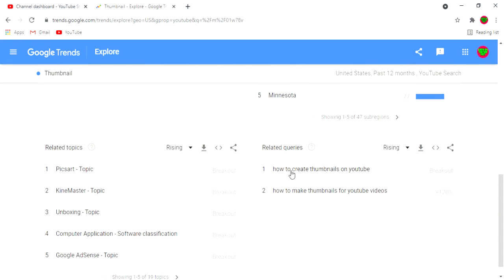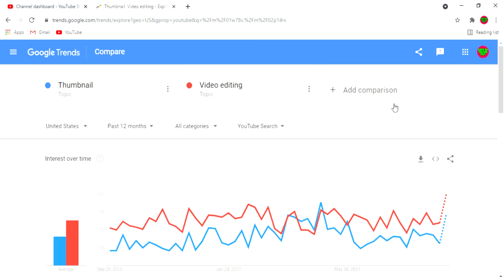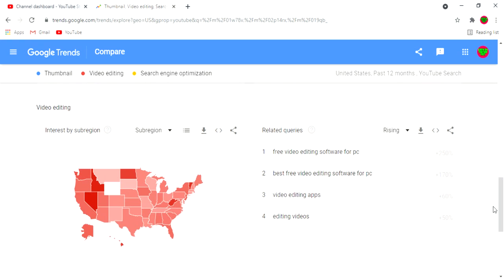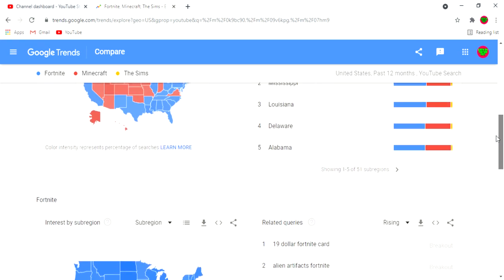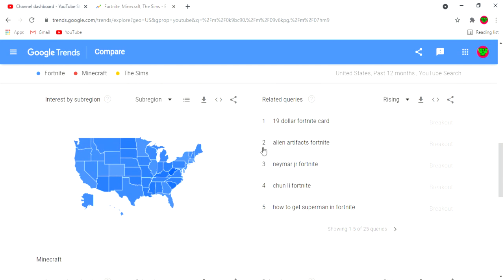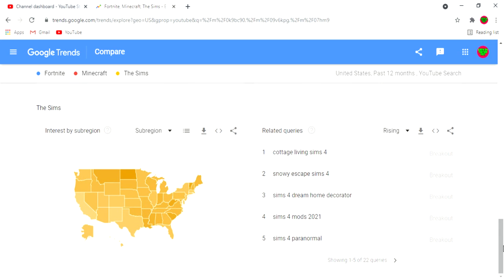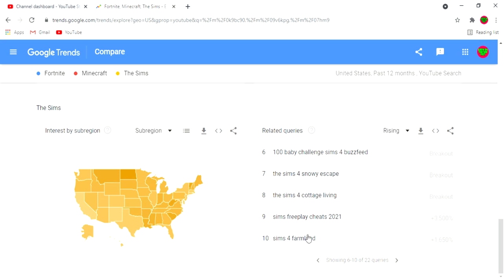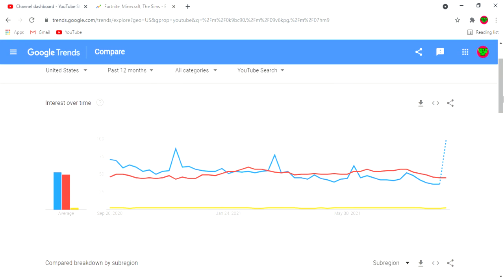how to use google trends to find trending video topics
how to use google trends to find keywords-in this Google trends tutorial i will show you how to use Google trends to find keywords so you can get massive views on youtube by doing your keyword research on Google trends so you find trending keywords that will give a chance to a lot of views on youtube in no time

to fast track your youtube growth be sure affilllate link disclaimer i get a kickback if you click on this affilllate link at no cost to you you will be supporting my channel

go to this playlist to help you out as a small youtuber or a new youtuber

go to my facebook group to help you be a better youtuber
and my instagram account to get updates on my youtube channel